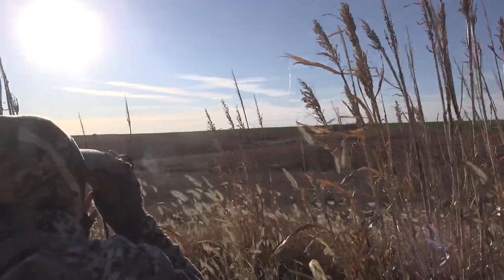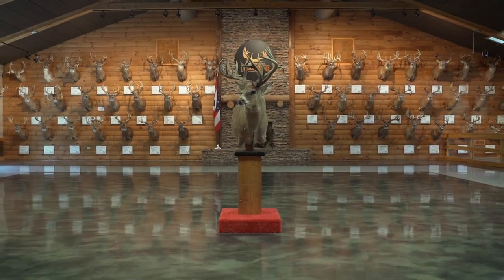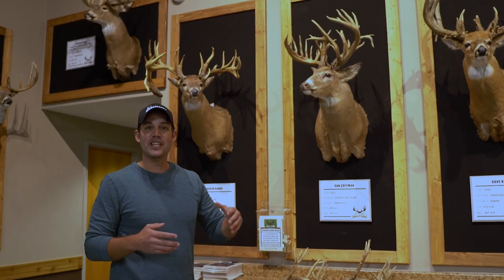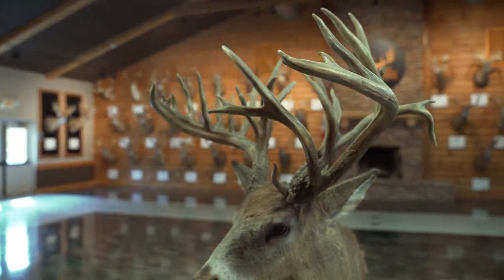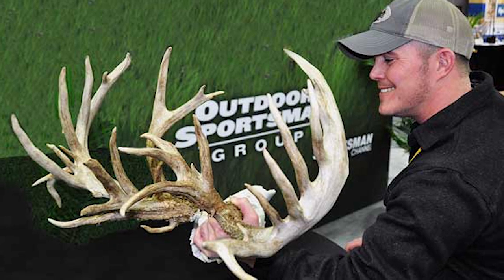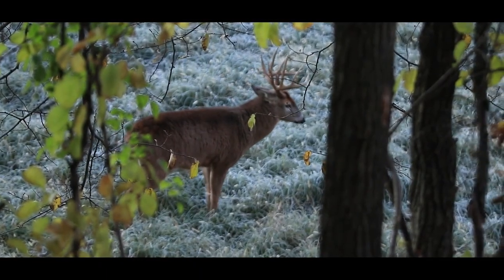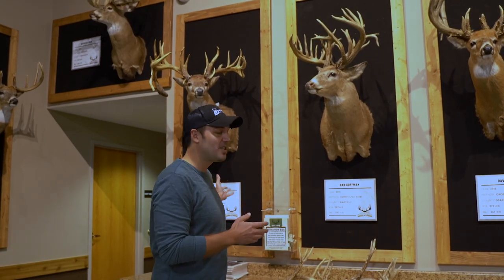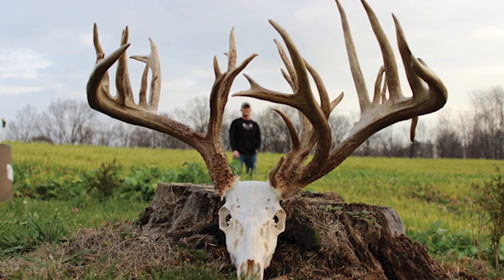World Class Whitetail! #4 All Time Non-Typical Archery Buck! "Christmas Tree"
Hunters all across the country will name deer to keep tabs on specific bucks.  You hear them all the time - Hightower, the Wide 9, Stickers, The g5 Buck - But when a buck gets the name “Christmas Tree” - You instantly get vibes of a Huge Non-Typical Rack.

And in 2014 - Dan Coffman got trail camera pictures of a Giant Free-Range Ohio Whitetail that earned the nickname - Christmas Tree.

The two Year Quest for this buck started in November of 2014 when nightime trail camera photos tipped Dan off to this buck’s existence.  It was very clear that this buck was a roamer, and was passing through Dan’s Farm at night.  That year in 2014, one daylight trail camera photo surfaced of this buck on February 2nd during the nasty late season weather.

That year Dan was able to pick up the sheds from “Christmas Tree” and lit an even bigger fire under him to hunt that deer.

In 2015, this buck’s rack grew to be what is known as a 300” Whitetail.  Possibly, a new world record!  Dan believed this buck to be nocturnal from the trail camera intel and waited for the weather to be perfect before he went in to strike and October 26, 2015 the stars aligned.

After a calling sequence, this 300” buck closed the distance from 300 yards, all the way to 10 yards offering Dan a shot to close the deal on a once in a liftetime deer.

Knowing this is a world class deer, and not seeing the deer crash - Dan decided to back out to not risk bumping him.  He took the proper steps to recover this deer - called a dog, and went in for him the following morning.  However - after a long track with the dog - they were not having any luck finding the deer.

After grid searching every property they had access to, walking the creeks, and sweeping every CRP field around - they still have not recovered that deer.  Finally, after checking one last small piece of ground - Dan’s buddy finally tripped over the world class deer leading to the buck’s recovery.

The 35 point rack net scored 287 ⅝ making it the #2 Archery buck in the world at the time!